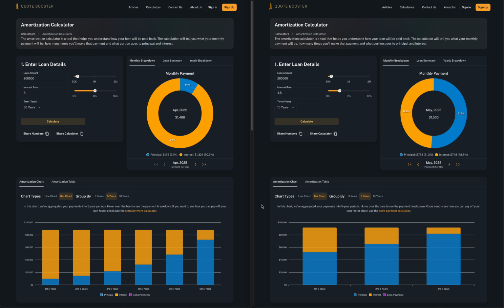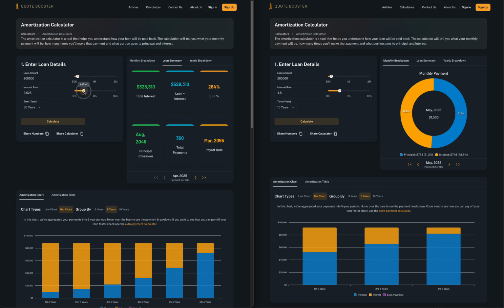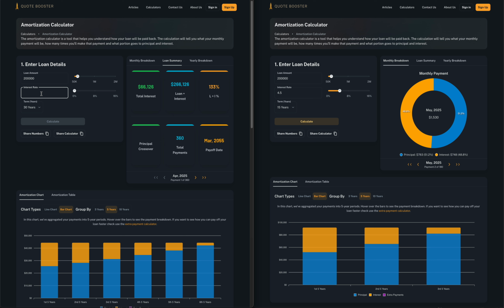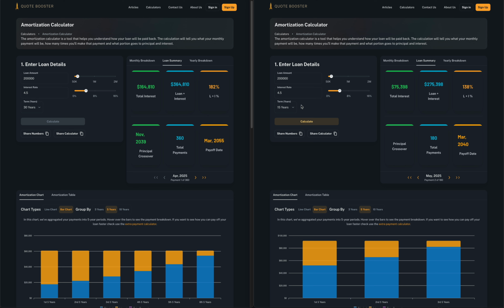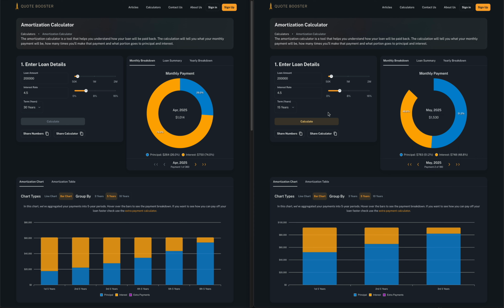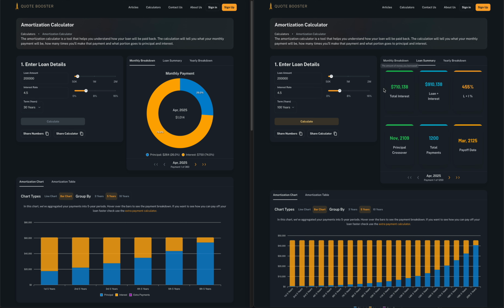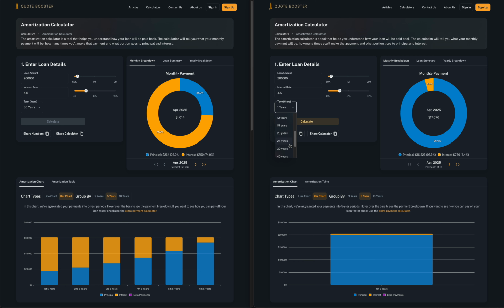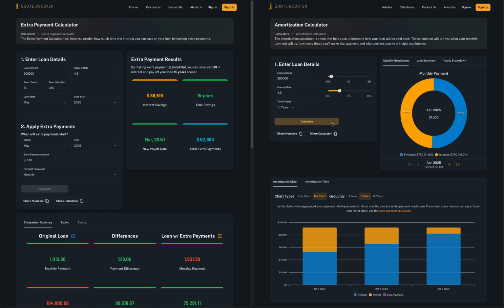Mortgage Loan Secrets You Don't Want to Miss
Learn the details about your home loan, amortization schedule and the ONLY TWO ways that you can pay off your loan with less interest and less time.